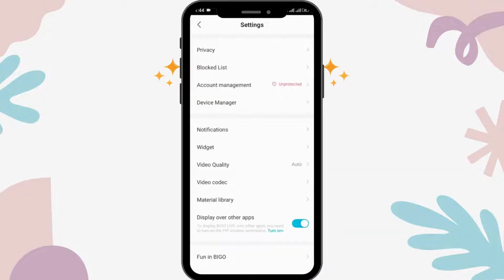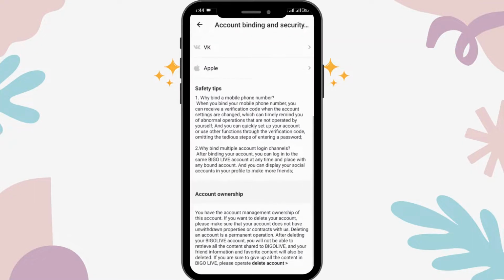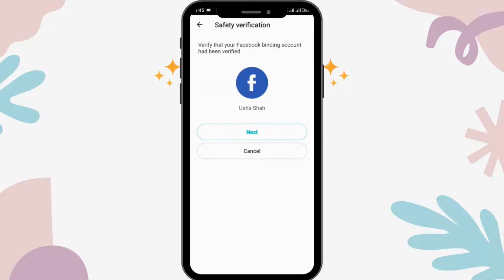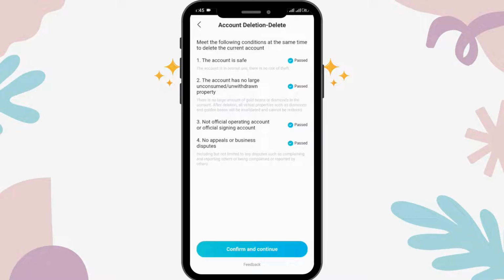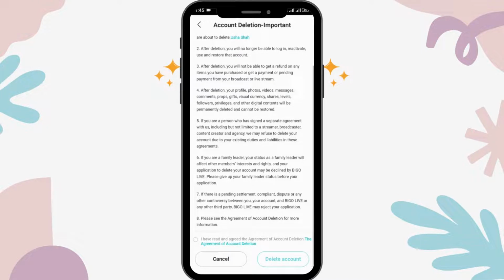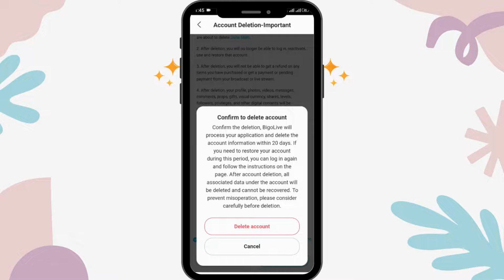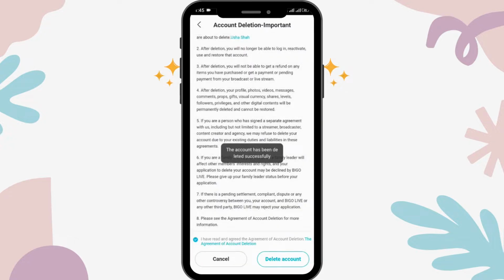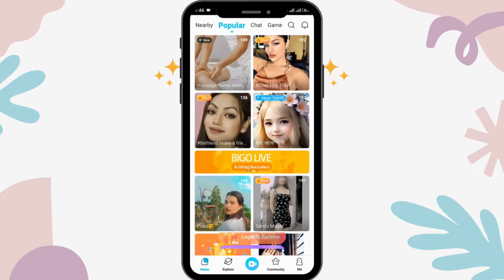How to Delete Bigo Live Account from Your Android Phone | Uninstall Bigo Live App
Welcome to QuickFixTutorials! In this step-by-step tutorial, we'll guide you on how to delete your Bigo Live account from your Android phone. If you no longer wish to use Bigo Live and want to remove your account, we've got you covered. Deleting your Bigo Live account ensures that your personal information and activities are no longer associated with the platform. We'll walk you through the process of uninstalling Bigo Live, deactivating your account, and permanently deleting it from your Android device. By the end of this tutorial, you'll have the knowledge to easily and securely close your Bigo Live account.

Timestamps:
00:12 - Introduction to Deleting a Bigo Live Account from Android
00:35 - Uninstalling Bigo Live from Your Android Phone
01:00 - Deactivating and Permanently Deleting Your Bigo Live Account